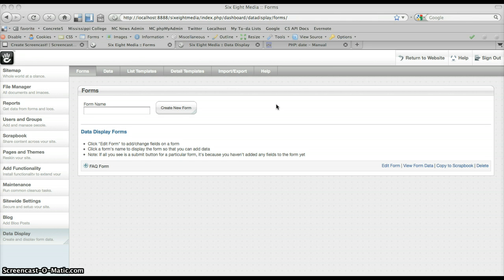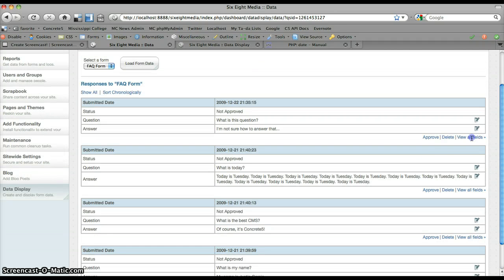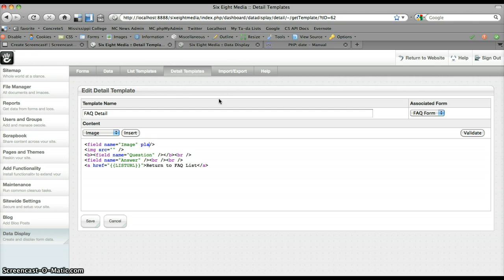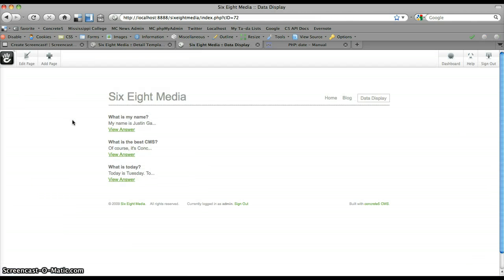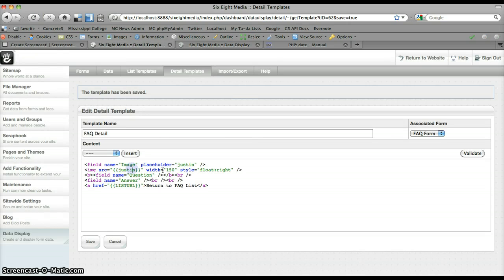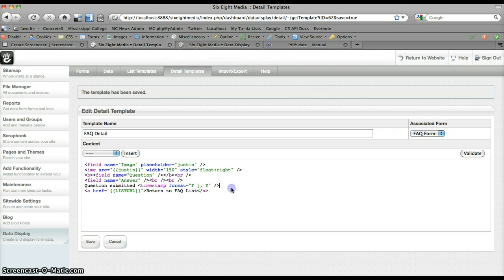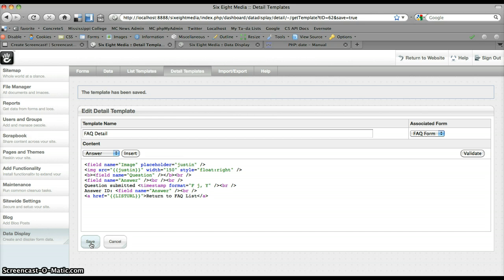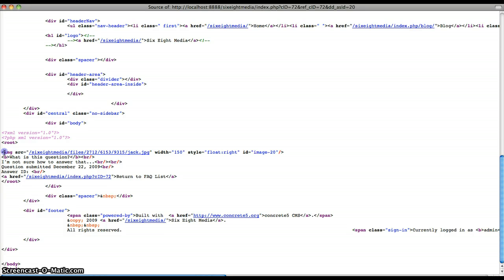Data Display Placeholders Part 2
How to use the timestamp and answerid placeholders, as well as the "placeholder" attribute.